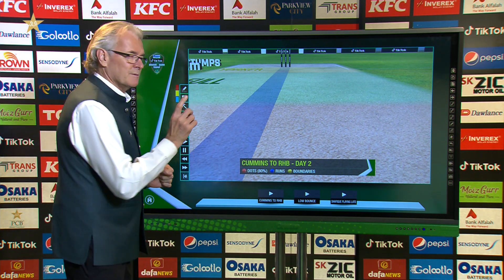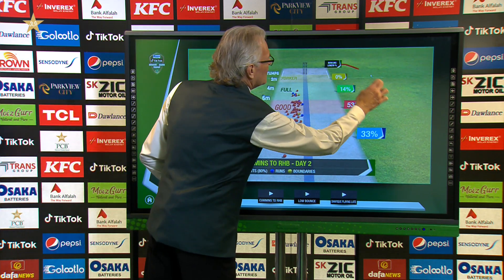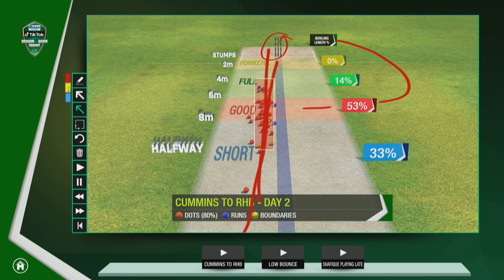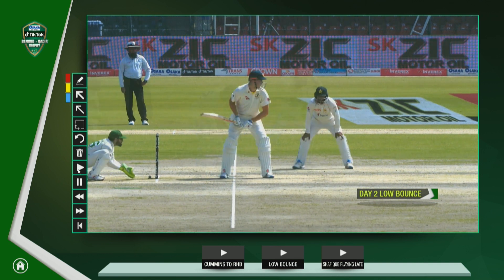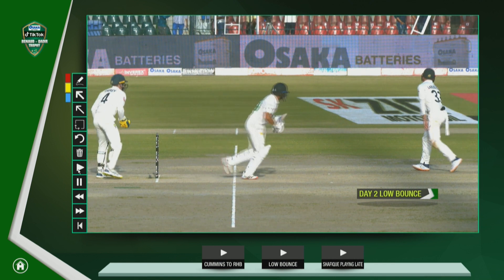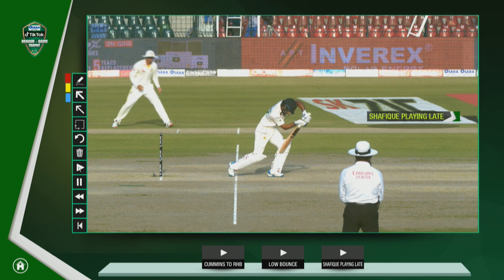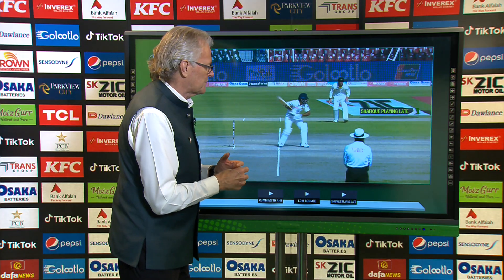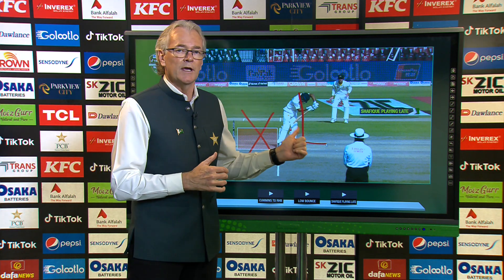Mike Haysman's Analysis on Pakistan vs Australia 3rd Test Day 3 | PCB | MM2T